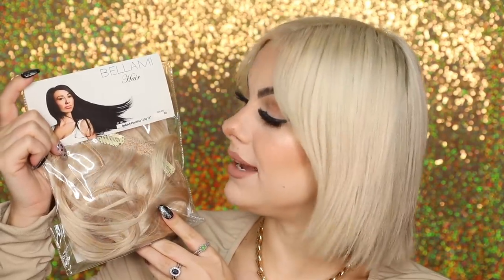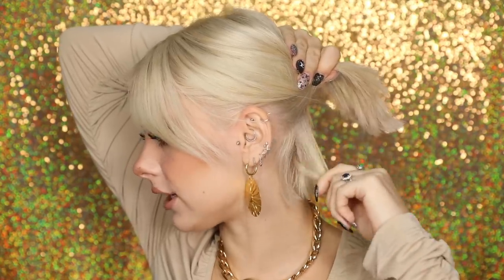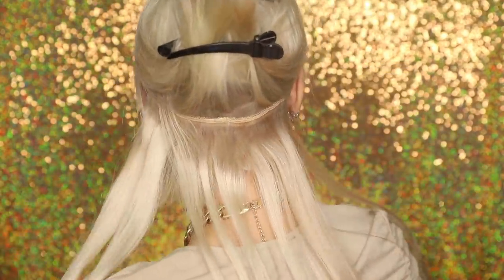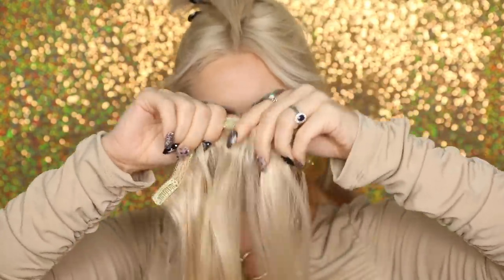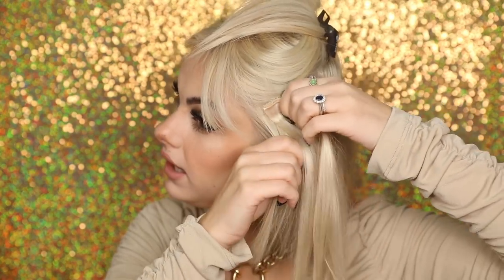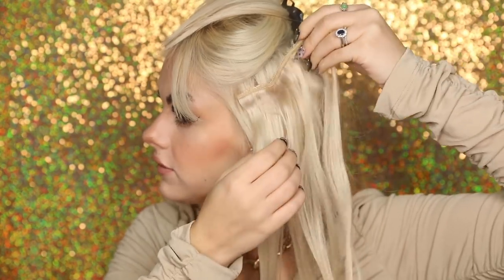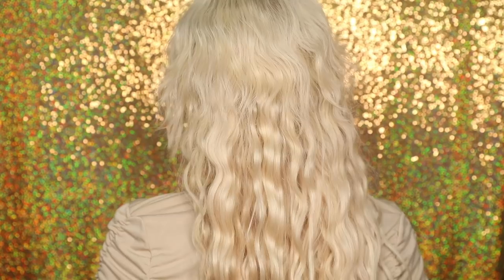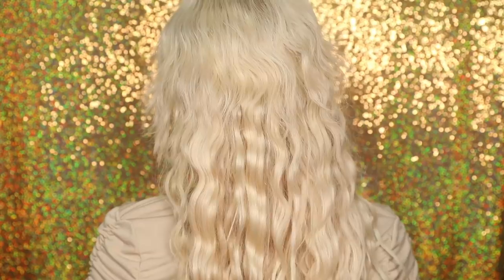APPLYING BELLAMI HAIR EXTENSIONS ON SHORT HAIR | ad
Hair Extensions - I show you how to apply Bellami hair extensions seamlessly on short hair using their new styling tool the Deep Waver. Applying these hair extensions is super easy and I hope you enjoy watching my useful video.

USE CODE: SOPHIEHANNAH
$10 OFF hair extensions, wigs, ponytails, and hair tools (exclusions may apply)

FAVOURITE BEAUTY PRODUCTS:

FACE
Urban Decay Stay Naked Foundation
Too faced BTS Concealer
Milk Makeup Blur + Set Powder
Benefit Cheek Leaders Palette
EYES
Urban Decay Honey Palette
Kiss Lashes
Charlotte Tilbury Feline Flick Liner
Benefit Roller Lash Mascara
BROWS
LIPS
NYX Lip Lingerie Push Up Lipstick in shade Toffee Nude